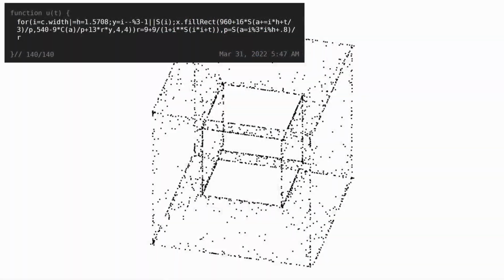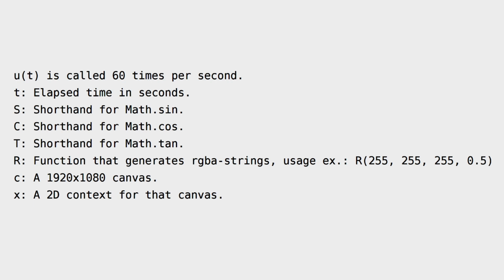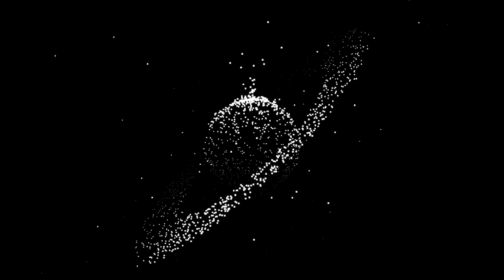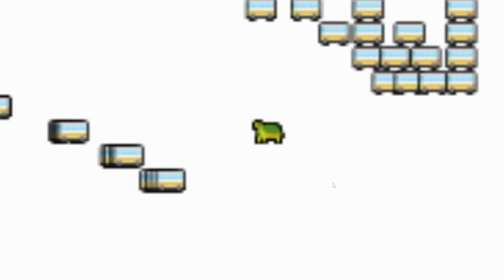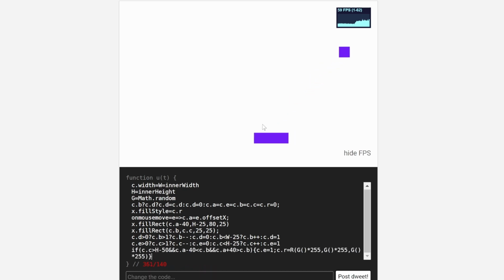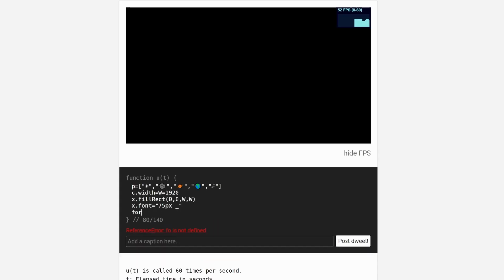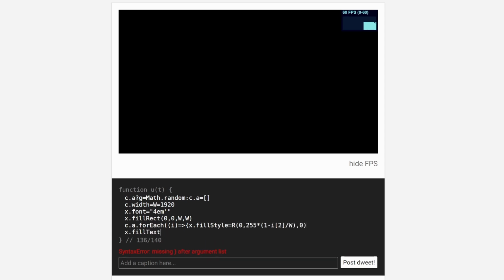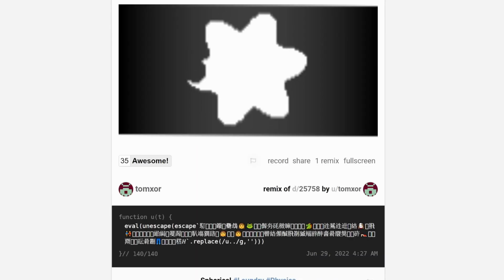Twitter, but you have 140 Characters of JavaScript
Dwitter is a platform where users Dweet in JavaScript. Each Dweet is limited to 140 characters and is then executed on a Canvas. In this video I take a look at some really amazing Dweets and then try to create something notable of my own.